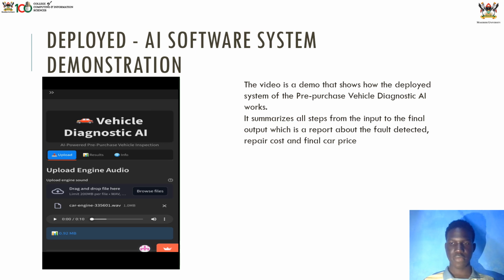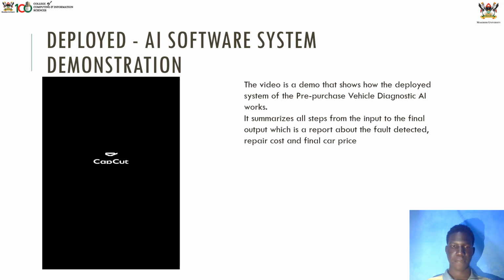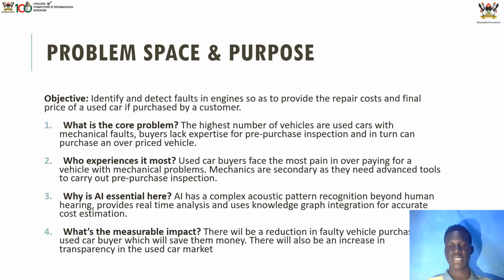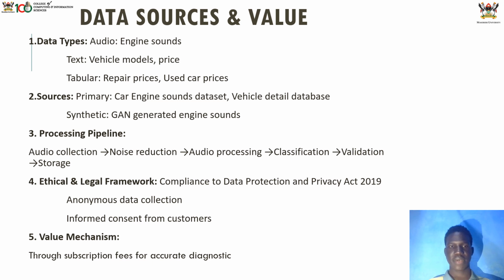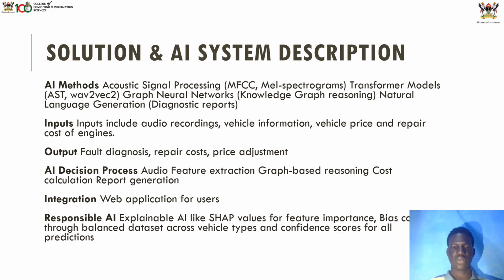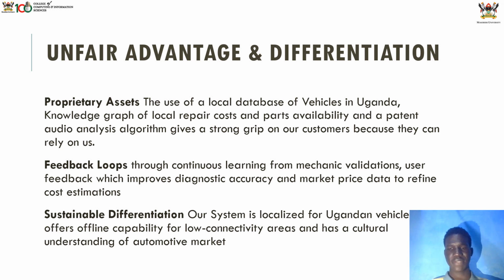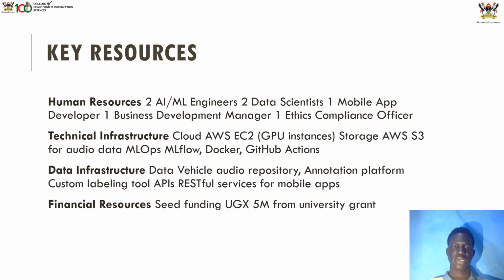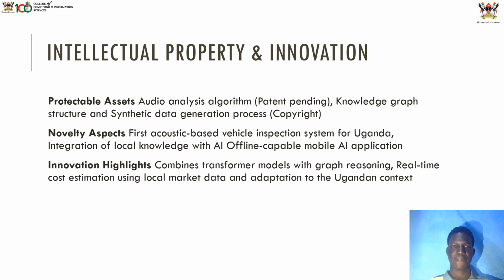PRE PURCHASE INSPECTION AI PART B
This video summarizes how we deploy and commercialize our Pre-purchase Inspection System. This is a continuation of the previous Part A and it breaks down the business perspective of the system.